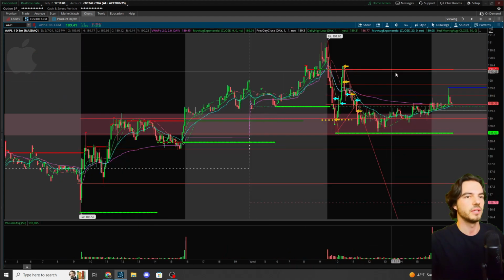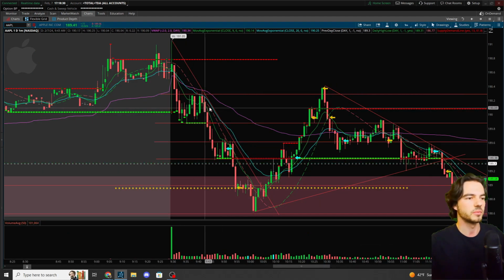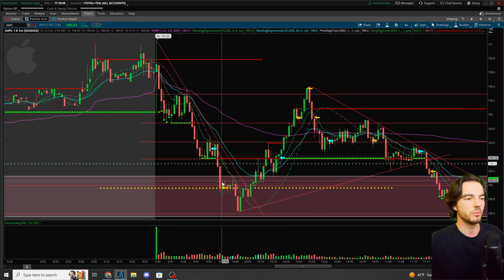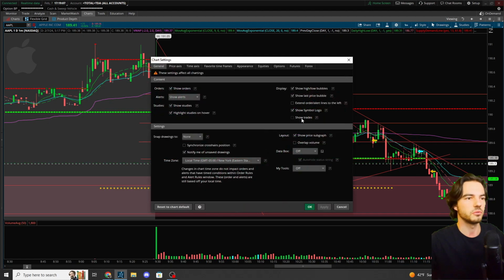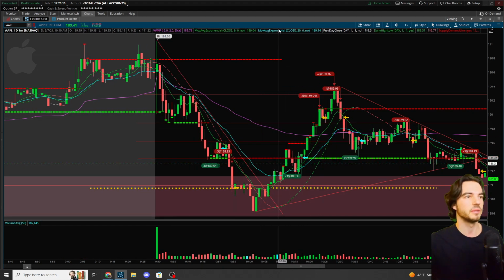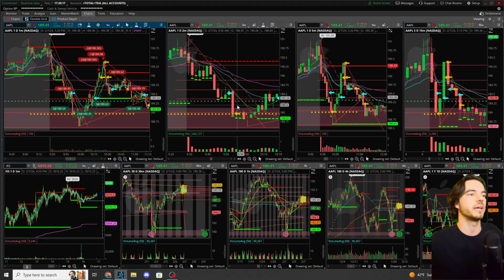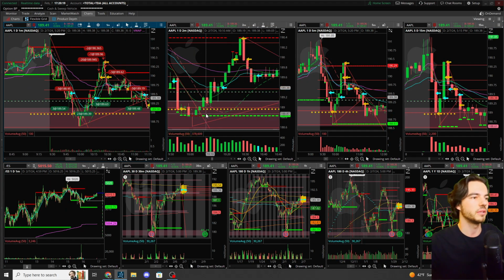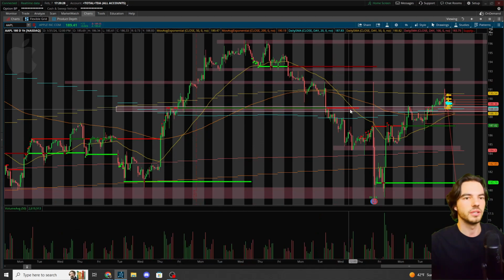Solid Trade MANAGEMENT Trading STOCKS | Day Trade Recap 24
This video reviews my trades I took on AAPL today! I detail my thought process for each trade including my edge, technical analysis, and risk management! Been working hard lately on scaling into and out of trades and finally was able to put what I learned to use today! Also been working on giving myself better stop losses and succeeded with that today as well! It's all about getting better one trade at a time!